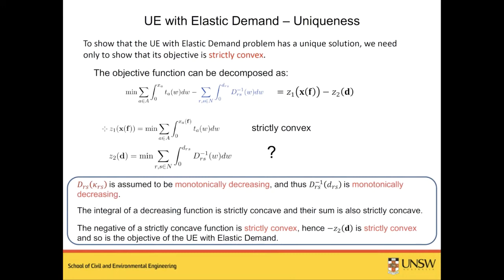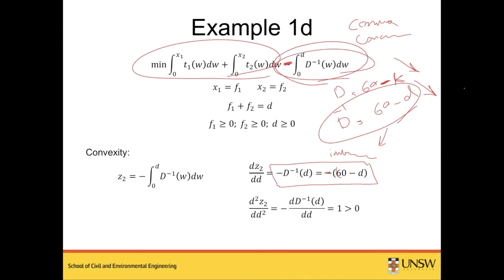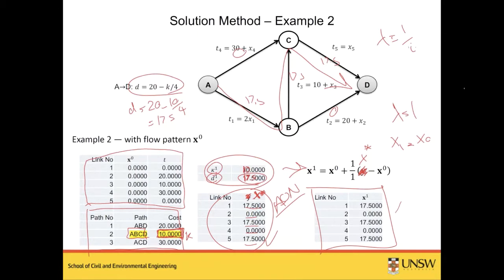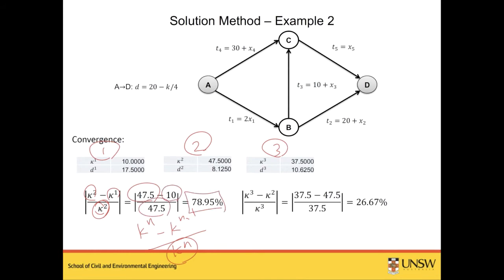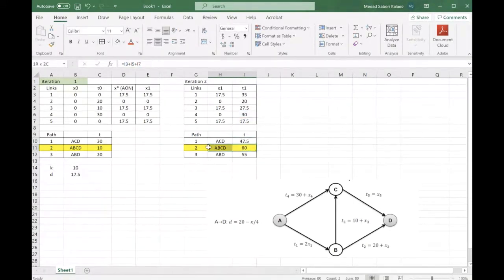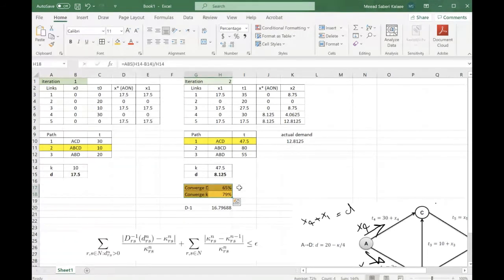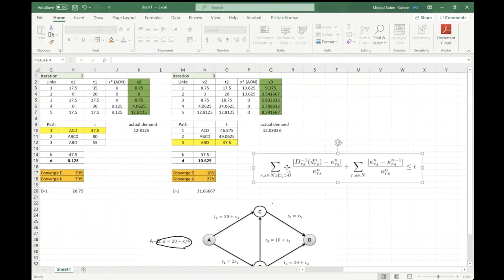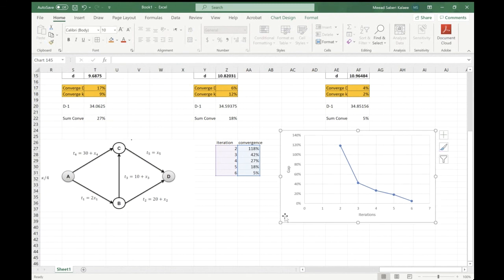UNSW CVEN4402: User equilibrium traffic assignment with elastic demand (part 2)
This lecture introduces you to the problem formulation and solutions for the user equilibrium traffic assignment with elastic demand

This is week 7 (part 2) lecture in CVEN4402: Transport Systems Part 1: Network Analysis course offered in T2, 2021 at UNSW Sydney.